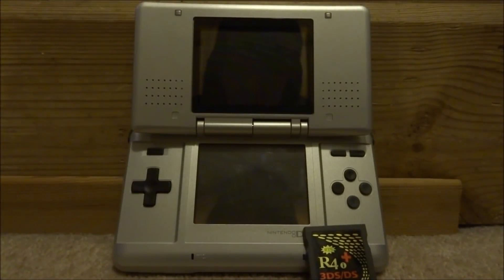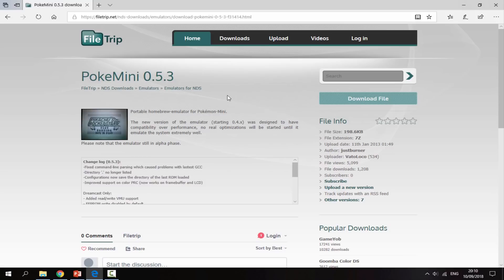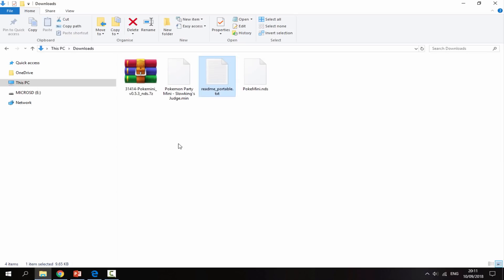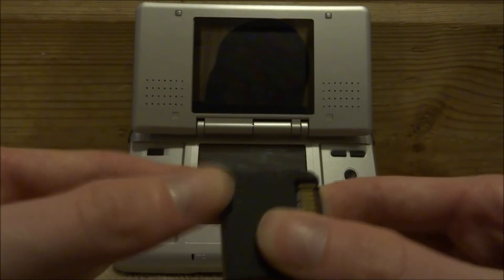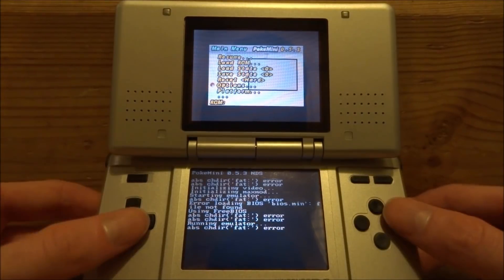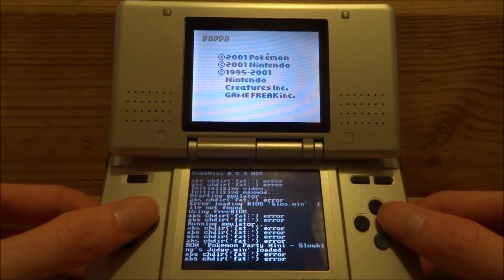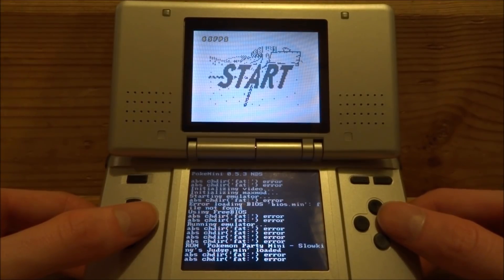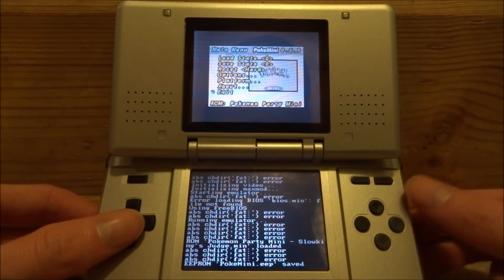Pokemon Mini Emulator For Any R4 Card! (DS/DSi/3DS)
For this video, I’ll show you guys how to get a Pokémon Mini emulator for your R4 card! This works on every DS system!